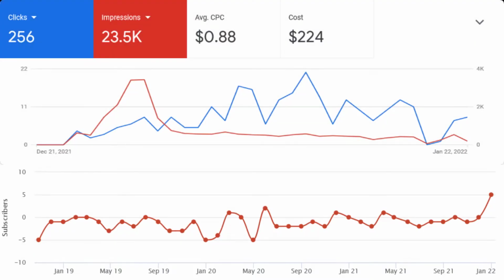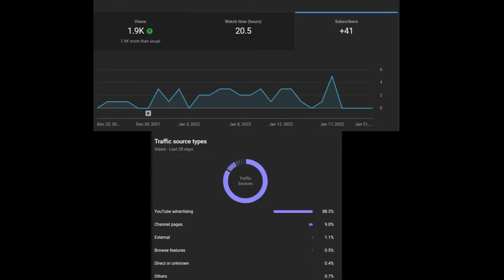Is youtube pay to win? (ad results)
in this video we learn if youtube is pay to win, this youtube exploit can get your thousands or millions of views abusing the youtube ad system to purely advertise your own content can lead people to your entertaining product.
if you would like a follow up video please leave a comment requesting more i would be more than happy to do more.

Video by Ronald Hayward from Pexels
Video by Mikael Blomkvist from Pexels